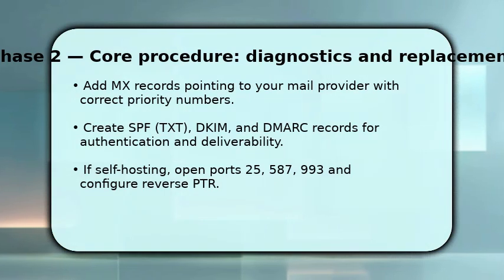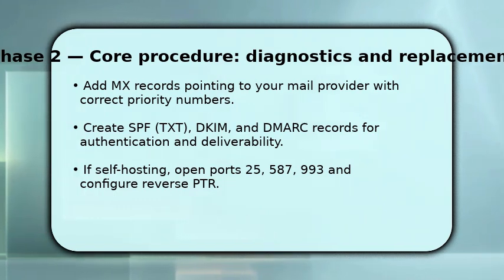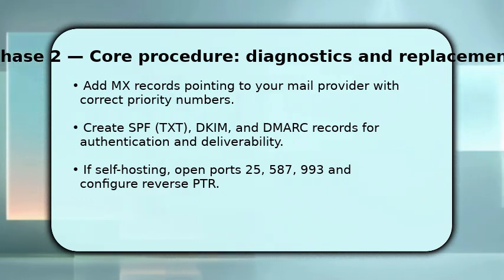How to Link My Email to My Website - Step by Step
How to Link My Email to My Website - Step by Step | 🔒 Surfshark VPN Deal — Stay private and secure. $1.99/mo + 3 Months Free ▸

Learn the essential steps to link your email account directly to your website for enhanced user engagement and streamlined communication. This guide covers setting up a simple yet effective integration, ensuring that visitors can easily contact you with just one click.

link email, website connection, integrate email, contact form, single-click link